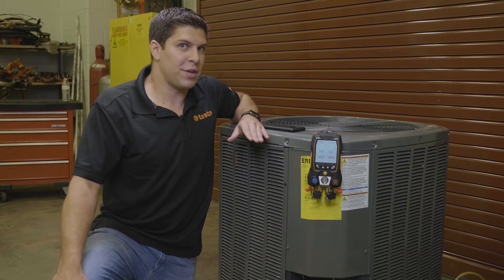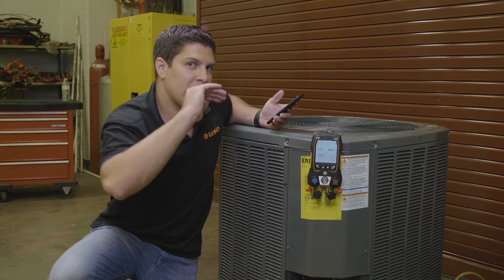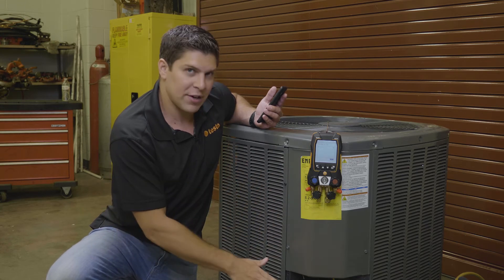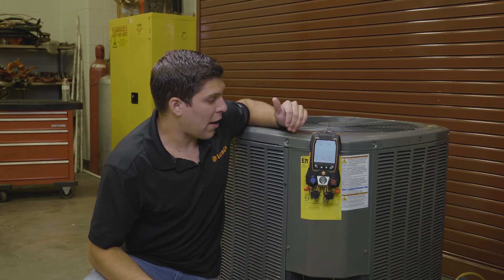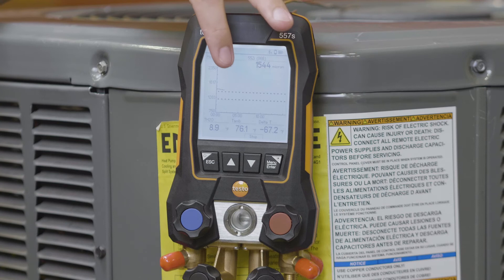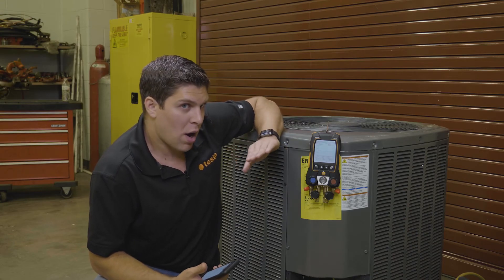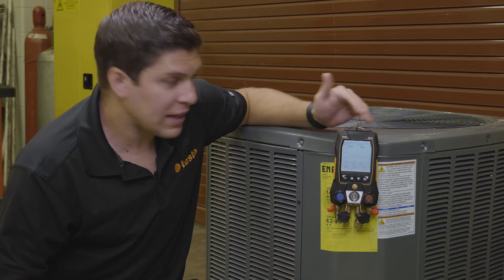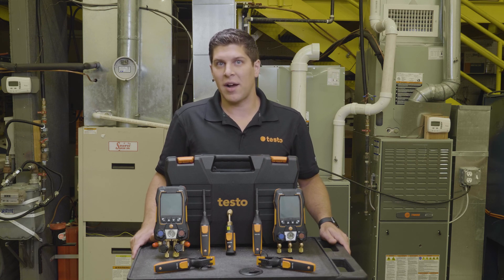testo 550s-557s : Tirage au vide des installations frigorifiques | Be sure. Testo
Tutoriel vidéo présentant les différentes étapes pour faire un tirage au vide sur une installation frigorifique avec les manomètres testo 550s / 557s. Retrouvez les différents chapitres ci-dessous.

0:00 Configuration et installation
2:17 Tirage au vide
3:35 Analyse des résultats
6:19 Création du rapport